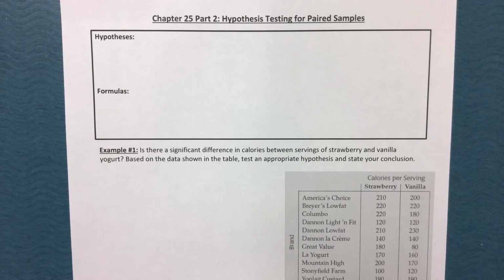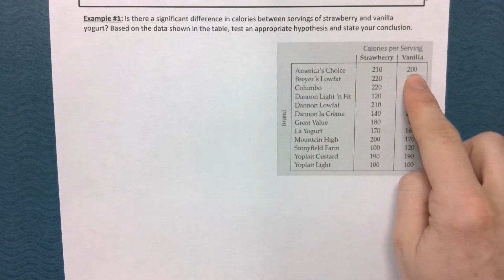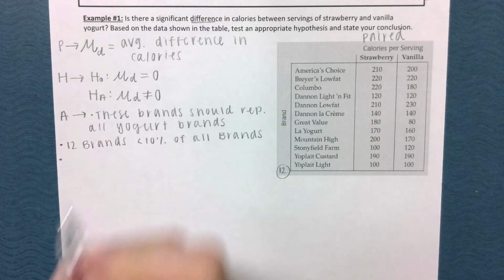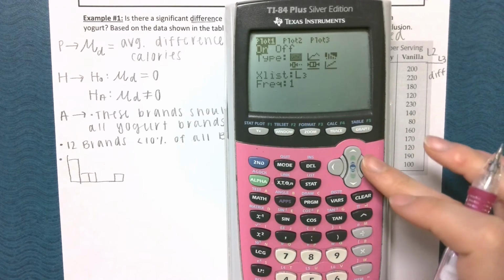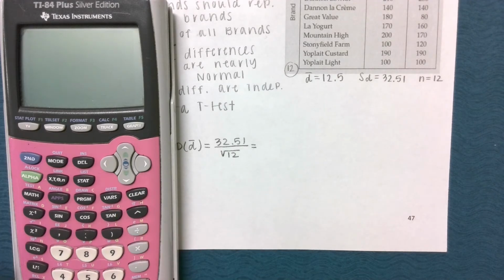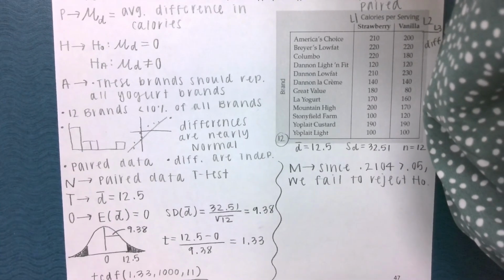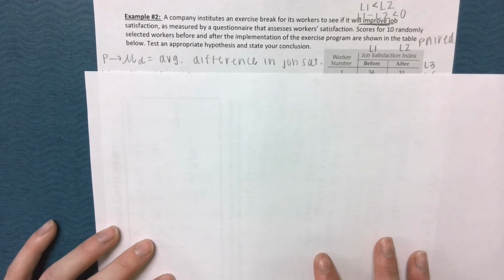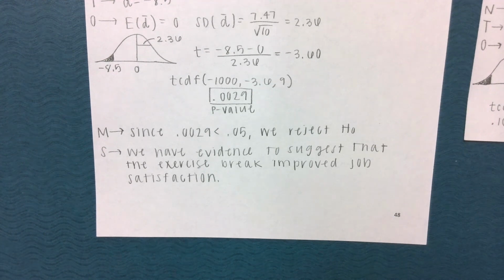Chapter 25 Part 2